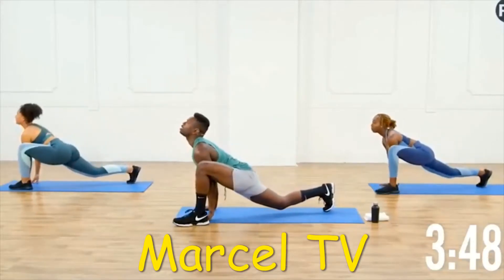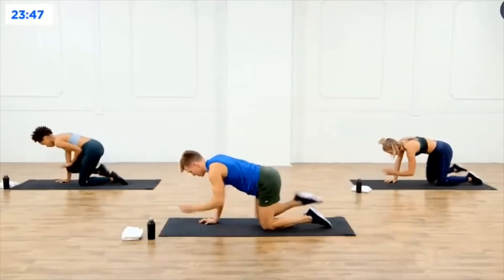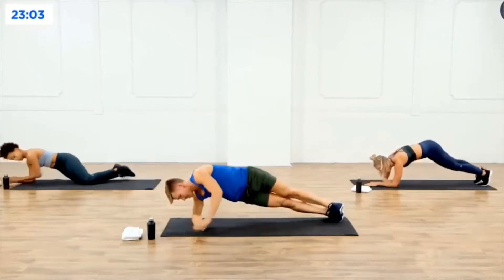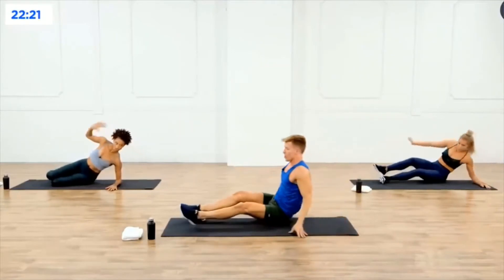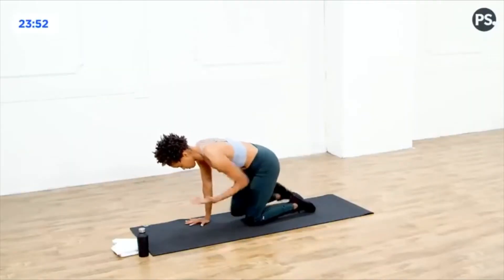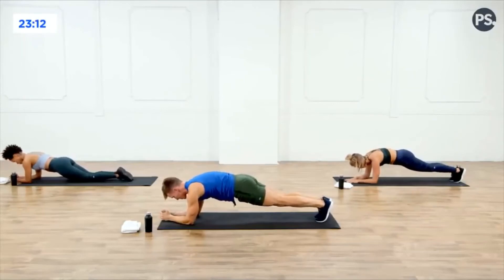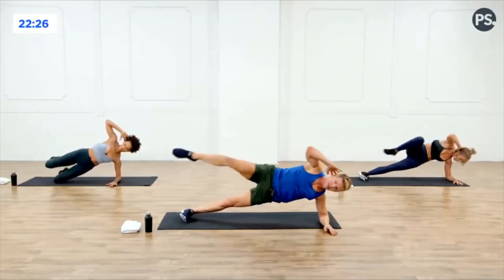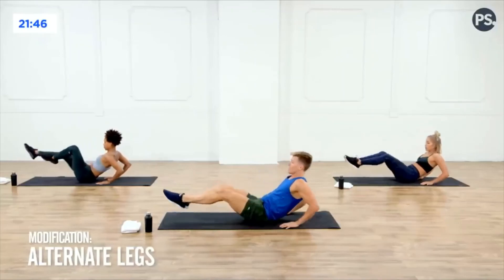30 Minute No Equipment Ab and Booty Blast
The best way of exercise